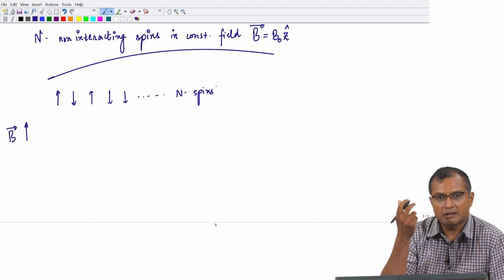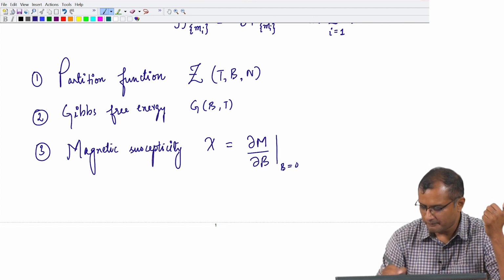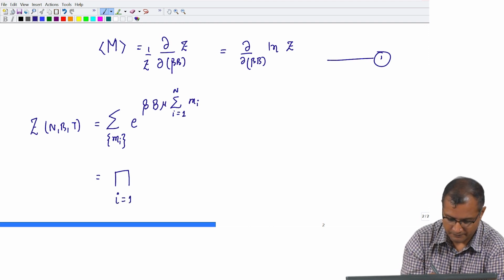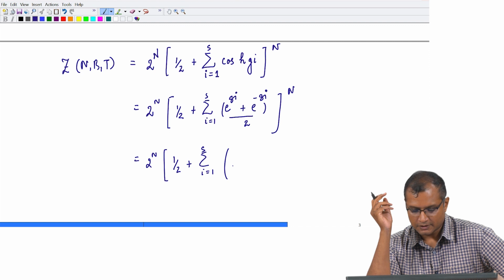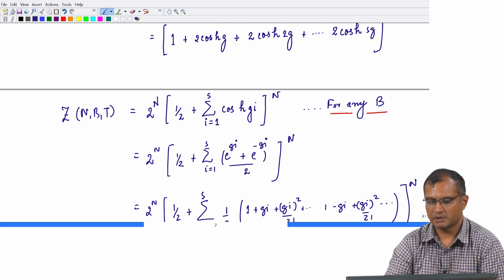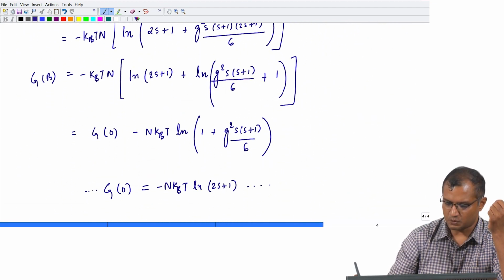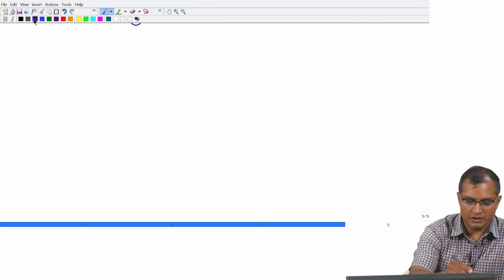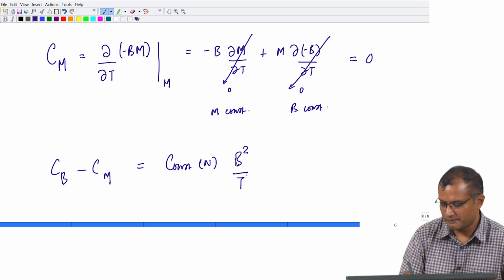Lecture 26-N Non - Interacting Spins in Constant Magnetic Field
N Non - Interacting Spins in Constant Magnetic Field